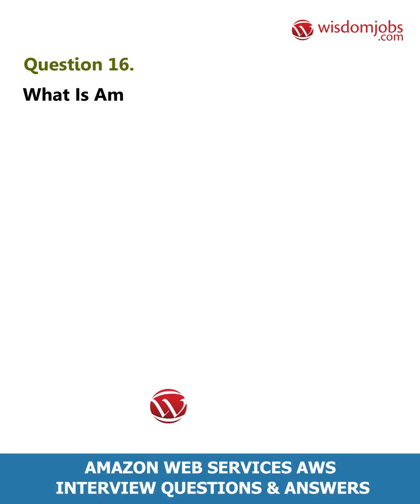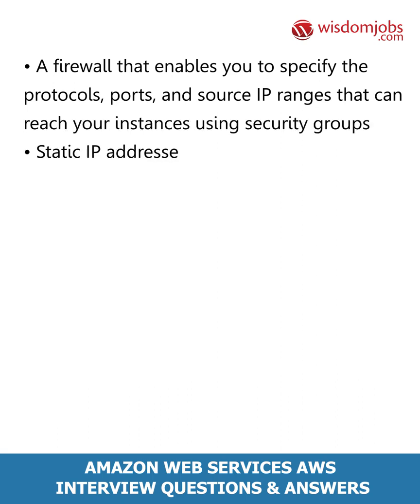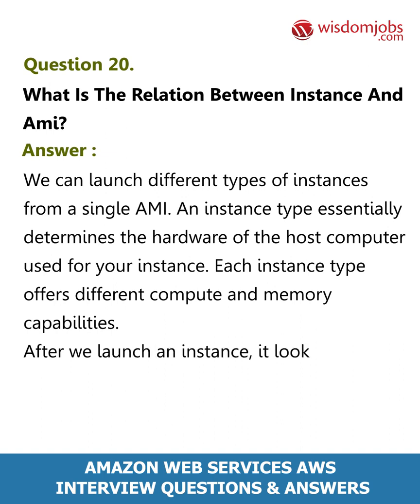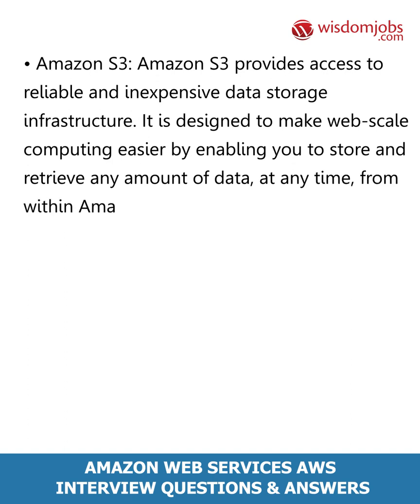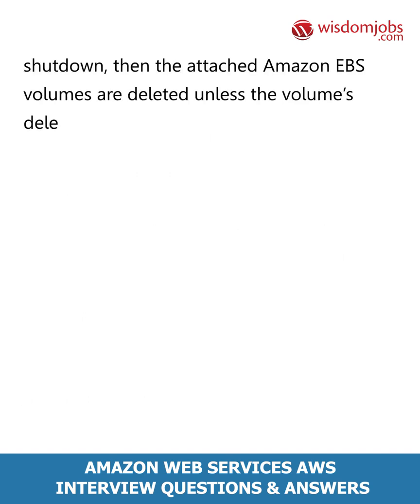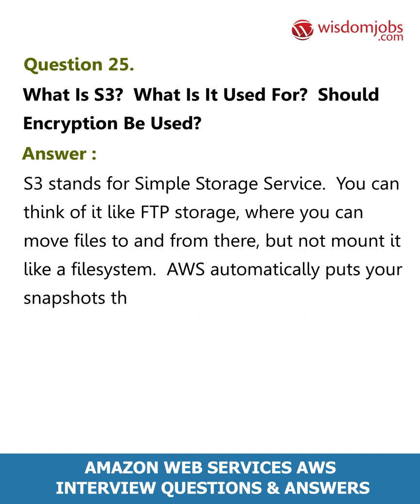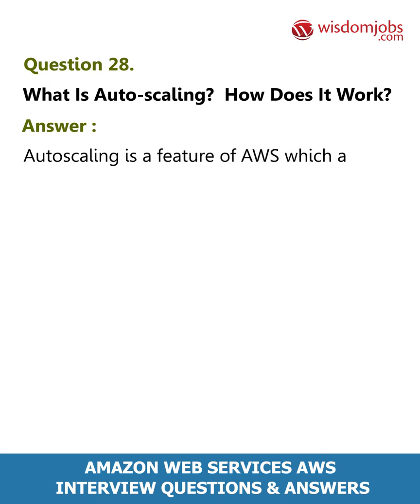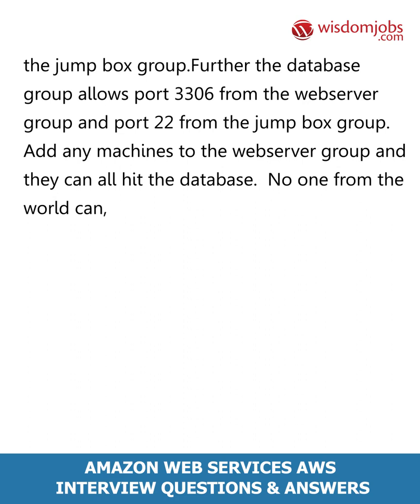TOP 15 Amazon Web Services (AWS) Interview Questions and Answers 2019 Part-2 | Wisdom Jobs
FAQ's For TOP 15 Amazon Web Services (AWS) Interview Questions and Answers 2019 Part-2 | Wisdom Jobs

15 Amazon Web Services (aws) Interview Questions and Answers, Question1: What is AWS? Question2: What are the key components of AWS? Question3: What is the importance of buffer in Amazon Web Services? Question4: What is the way to secure data for carrying in the cloud? Question5: Name the several layers of Cloud Computing?

Are you preparing for Amazon web services job? Then you are at the right place for getting good interview questions that can land your dream job. Amazon Web Services is a subsidiary of Amazon.com that offers on-demand cloud computing platforms. Cloud computing has increased a lot of marketplace in the world with several advantages it provides to organizations. There are hundreds and thousands of clients which have benefitted from Amazon web services across more than 180 countries in the world. There are a lot of Amazon web services jobs available in the market with which you can start your successful career as an AWS architect. To know more about AWS interview Questions please visit our Amazon web services job interview questions and answers pagedesigned by wisdomjobs professional experts.

Join the LIVE session on Amazon Web Services (AWS) Interview Questions and Answers in your Technical round of Job Interviews.

To take Amazon Web Services (AWS) Interview Questions and Answers support online quiz

Read Full Amazon Web Services (AWS) Interview Questions and Answers follow the